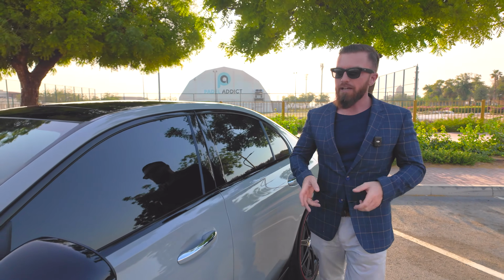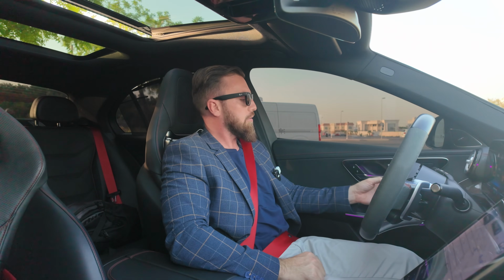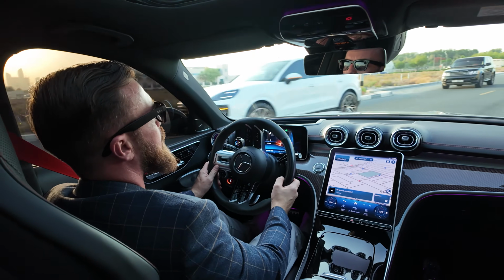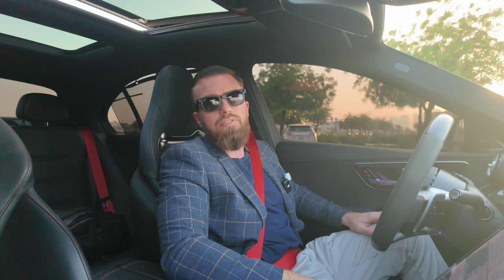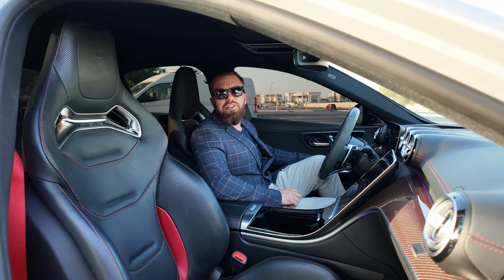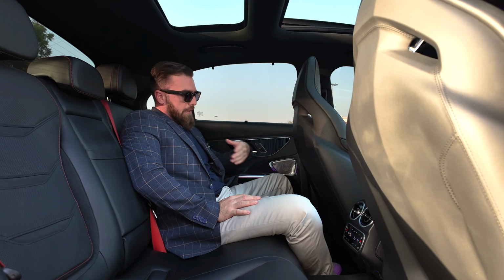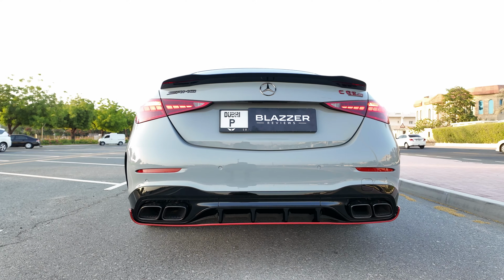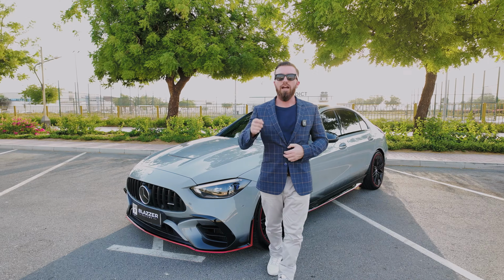2025 Mercedes C63 review- hybrid and WHY? #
We review the 2025 Mercedes C63s AMG .
Is the Hybrid 2.0L better then the V8 ?
we will find out .
We are in  Dubai!
We would like to give a big Thank you to @Ahmed.Amwell  for allow us to review this beast .